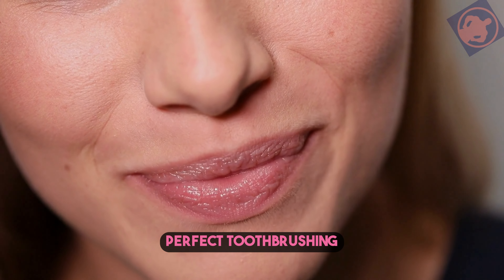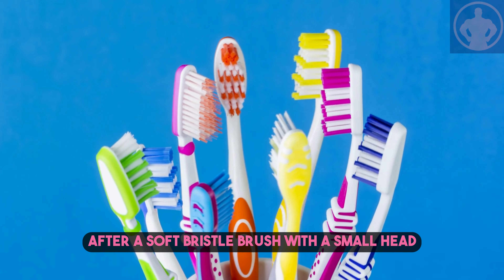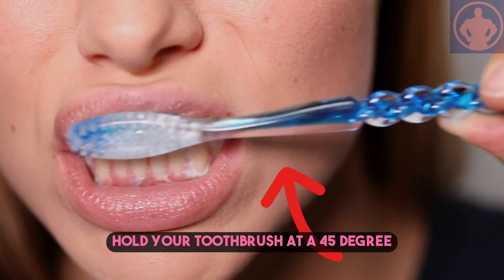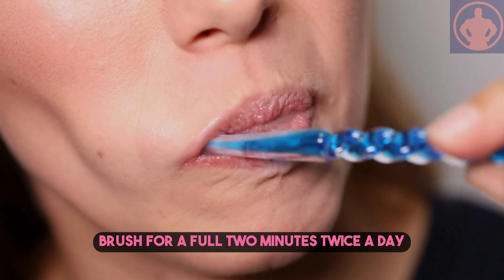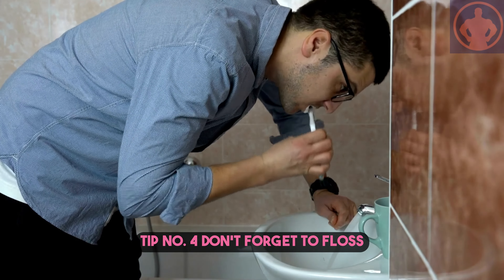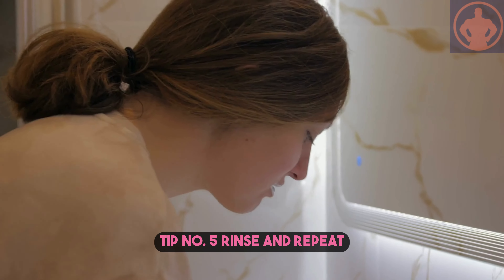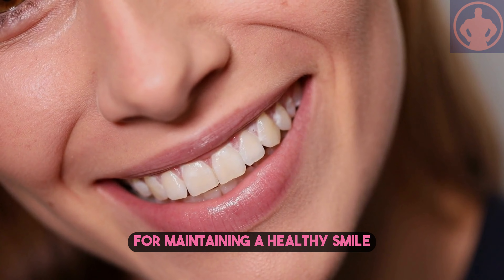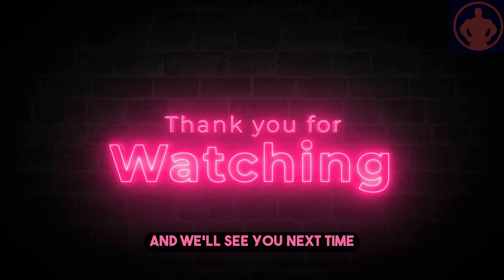TEETH BRUSHING GUIDE: TOP Tips for a Healthy Smile!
In this video, we present "The Ultimate Guide to Perfect Tooth Brushing: Top Tips for a Healthy Smile!" If you're looking to improve your oral hygiene and maintain a beautiful smile, you've come to the right place.

In this comprehensive guide, we will share invaluable tooth brushing tips to help you achieve the best oral health possible. Our team of experts has carefully crafted the content to ensure you receive accurate and up-to-date information.

Proper tooth brushing technique is crucial for removing plaque, preventing cavities, and reducing gum disease. Throughout this video, we will delve into the fundamentals, providing step-by-step instructions to help you brush like a pro.

Learn about the most effective toothbrushes and toothpaste options, and discover the ideal brushing routine for your unique dental needs. We'll also discuss common mistakes to avoid to maximize the effectiveness of your brushing sessions.

But tooth brushing is just one piece of the puzzle. We'll explore additional oral care practices such as flossing, using mouthwash, and maintaining a healthy diet. These tips will complement your tooth brushing routine, contributing to a lifetime of optimal oral health.

At [Your channel/brand name], we're passionate about spreading dental awareness and empowering individuals to take control of their oral hygiene. We believe that by following the advice shared in this video, you can achieve a brilliant smile and enjoy long-term dental wellness.

Remember, a healthy smile starts with proper tooth brushing. Watch this video now and take the first step toward achieving dental perfection. Let's begin our journey together towards a lifetime of sparkling smiles!

CHAPTERS

0:00 - 0:11: Introduction
0:11 - 0:21: Tip number one (Choosing the right toothbrush)
0:21 - 0:38: Tip number two (The right brushing technique)
0:38 - 0:50: Tip number three (Duration of brushing)
0:50 - 1:01: Tip number four (Importance of flossing)
1:19 - 1:36: Closing remarks